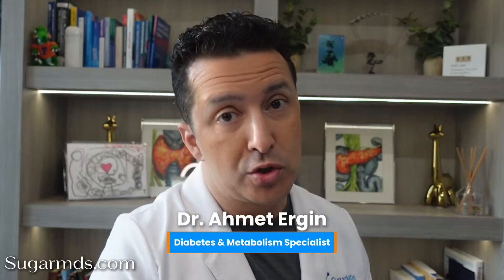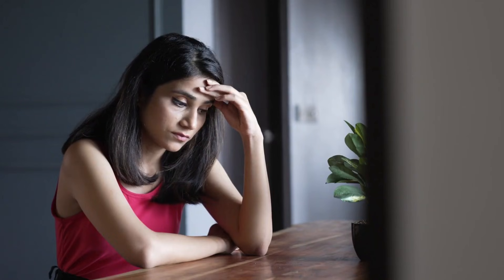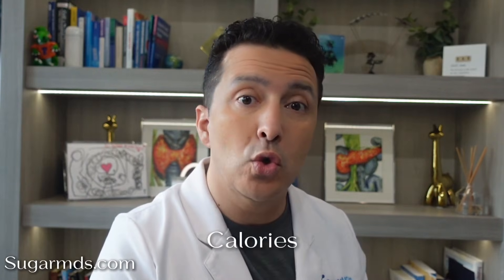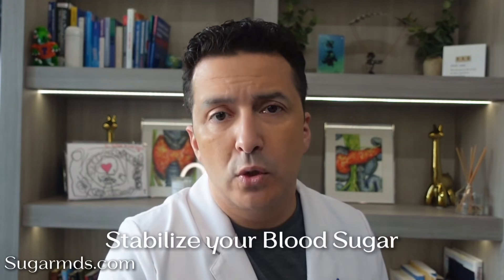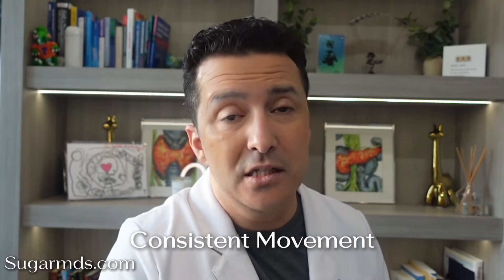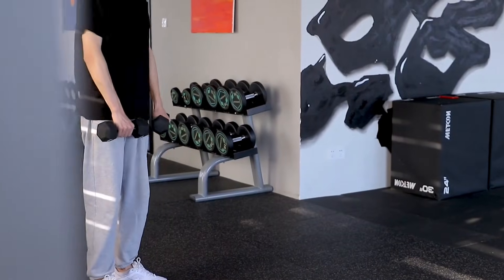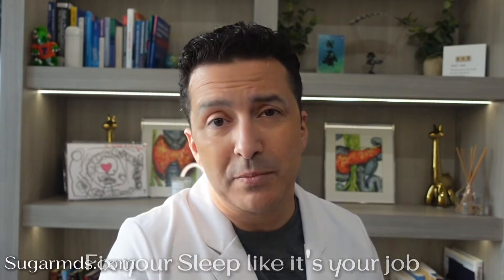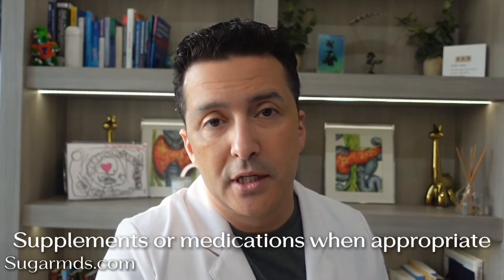The Hidden Inflammation Marker That’s Sabotaging Your Metabolism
Struggling with stubborn weight, low energy, or unstable blood sugar?

There’s one lab test most people never check—and it can quietly shut down your metabolism.
In this video, Dr. Ergin explains CRP (C-reactive protein), how hidden inflammation drives insulin resistance, and why fat loss stops even when you’re doing “everything right.”

This isn’t about calories or willpower.
It’s about inflammation—and once you understand it, metabolism finally makes sense.

Don’t settle for low-quality supplements. Upgrade your approach and unlock the full potential of Berberine today. SugarMD Super Berberine

For those looking to safeguard their health, Dr. Ergin also recommends high-quality B12 supplements available at SugarMDs.com. Stay informed and take control of your health with SugarMD!

▶️ More Videos You Might Like:
👉 •    • 12 Diabetic Skin Problems & Top Signs of D...
👉 •    • If You Quit Eating These 90 Percent Of Dia...
👉 •    • What Happens When A Diabetic Takes MORINGA...
🔷 6 Vitamins To Stop Diabetic Complication
👉 •    • Take These 6 Vitamins To STOP Diabetic Com...
👉 •    • 16 Diabetes Foods To Eat Often To Help Rev...
👉 •    • 12 Foods To REVERSE Kidney Damage (Most Of...
🔷 Best Morning Drink For Diabetic
👉 •    • A Morning Drink Every Diabetic Should Try!
👉 •    • Eat Plenty Of These Type Of Peanuts If You...
👉 •    • 1 Glass Of This Juice Will Lower Blood Sug...
👉 •    • Top 10 Worst Foods For Diabetics. Stop Eat...

👉   / sugarmdsonline
𝐉𝐎𝐈𝐍 𝐎𝐔𝐑 𝐆𝐑𝐄𝐀𝐓 𝐅𝐀𝐂𝐄𝐁𝐎𝐎𝐊 𝐒𝐔𝐏𝐏𝐎𝐑𝐓 𝐆𝐑𝐎𝐔𝐏 𝐇𝐄𝐑𝐄
👉   / sugar.  .